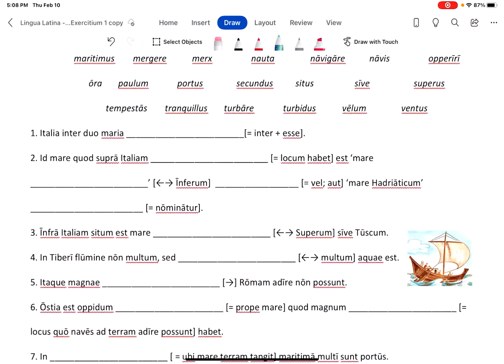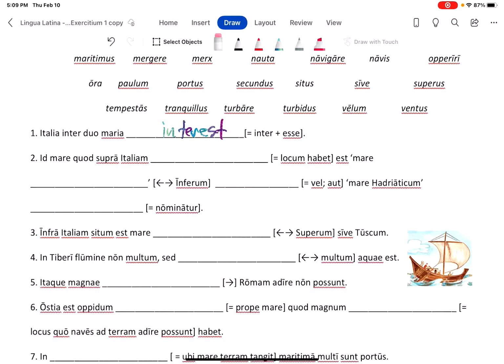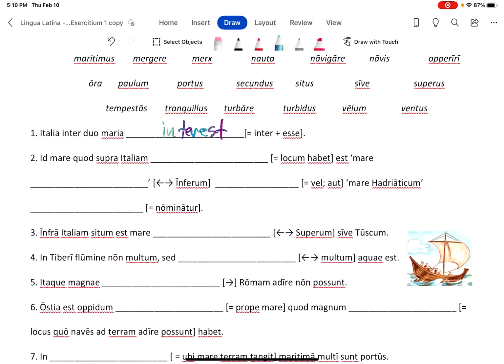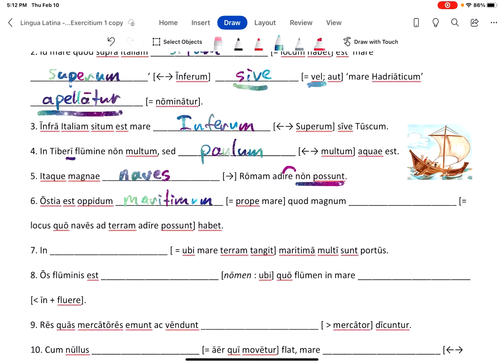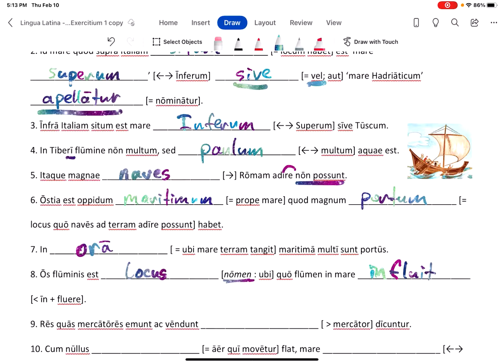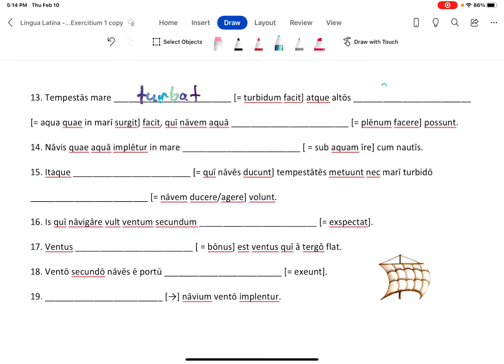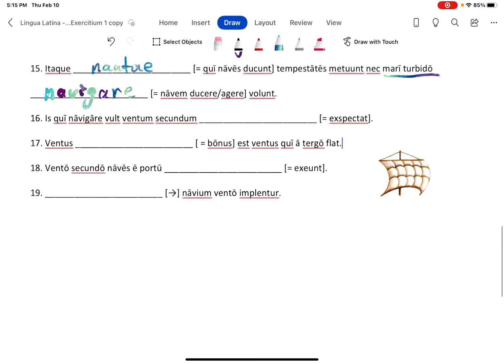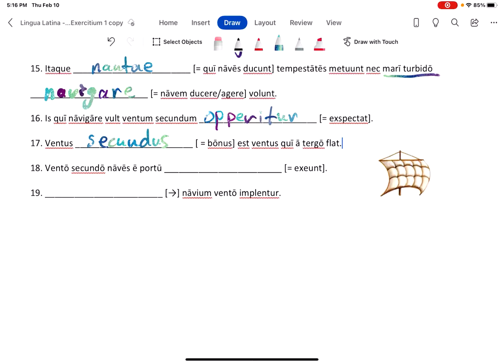Exercitium I Capitulum XVI Review